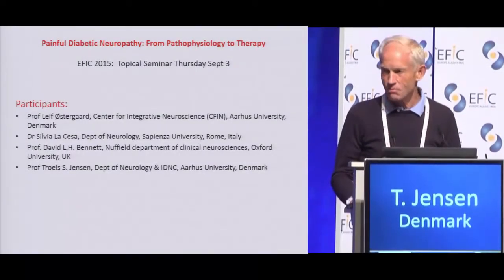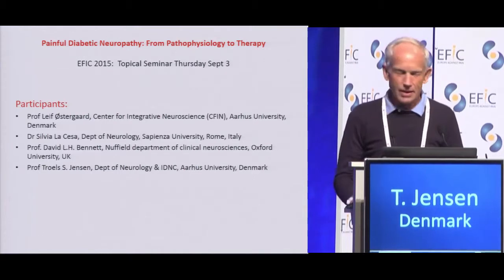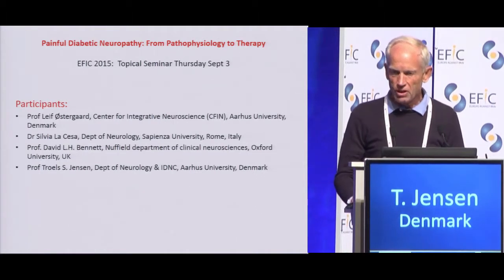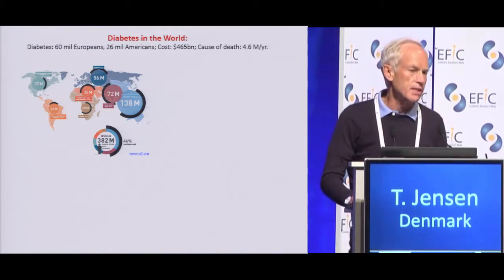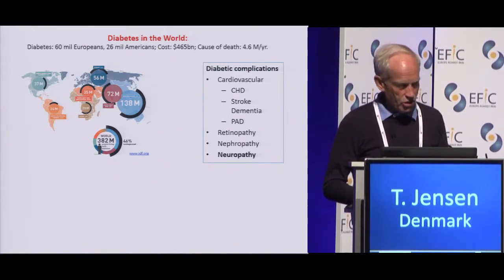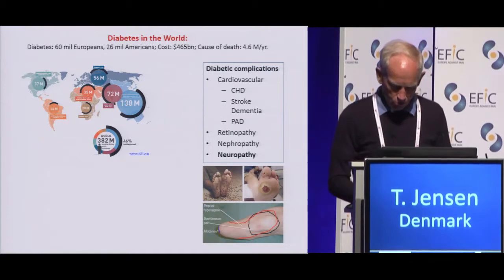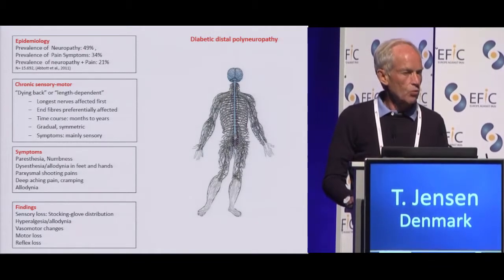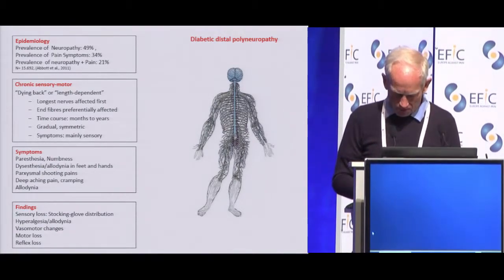Painful diabetic neuropathy: from pathophysiology to therapy - Introduction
T. Jensen, Denmark
Rational treatment of painful diabetic neuropathy based on possible pathophysiology and clinical evidence